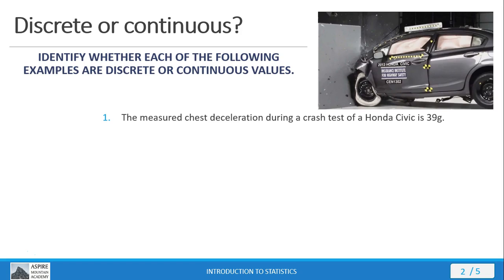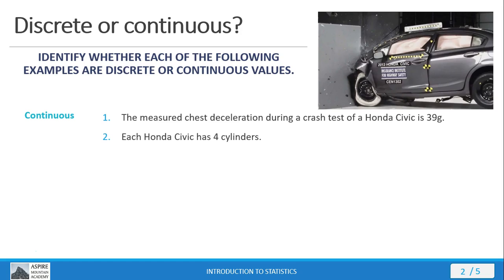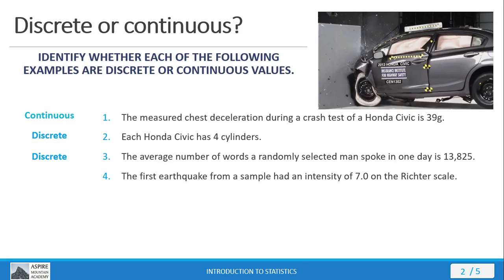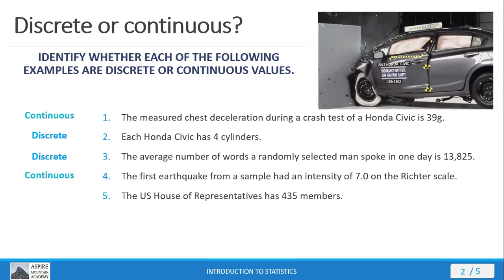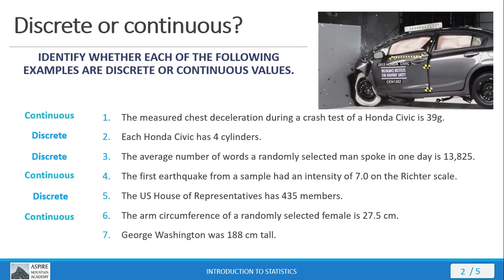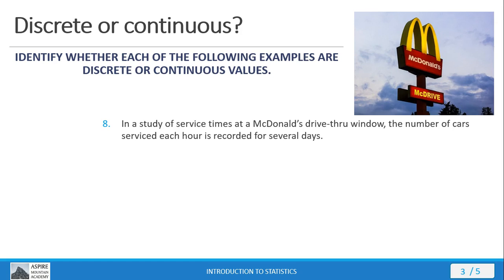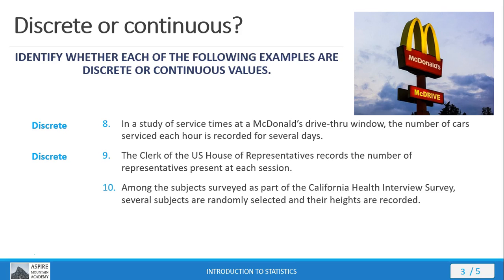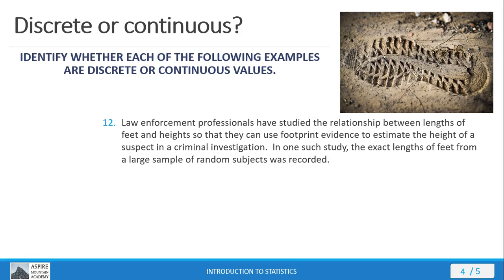Stat 101 Lecture 1.2.4